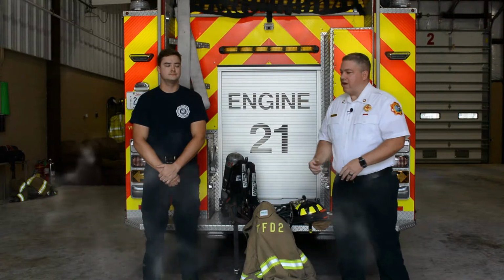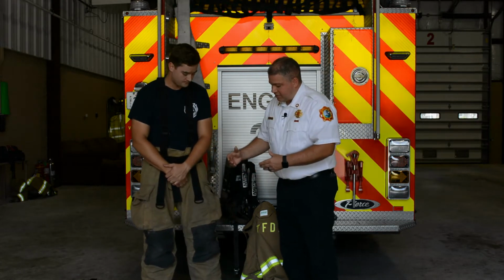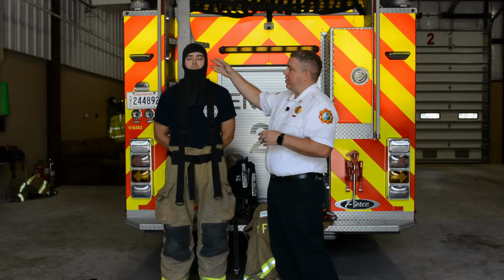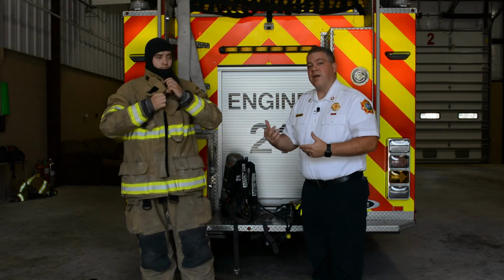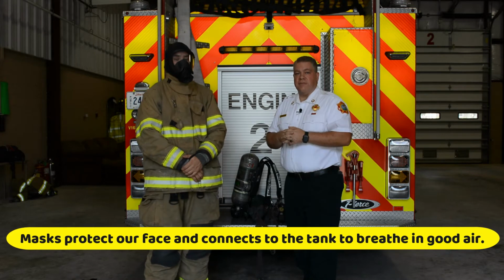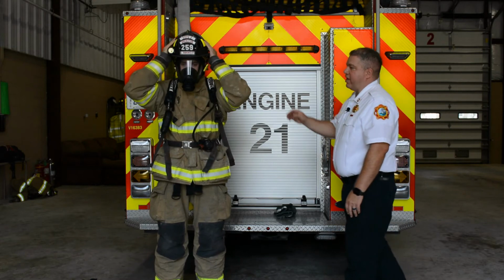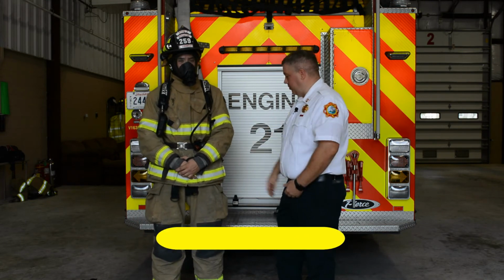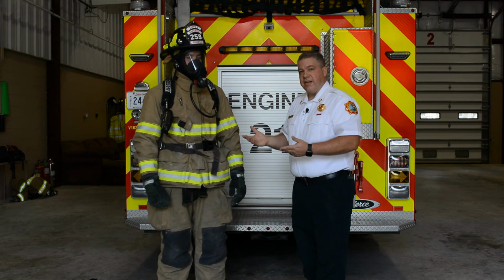Firefighters are our friends